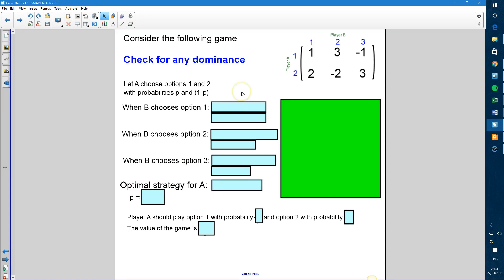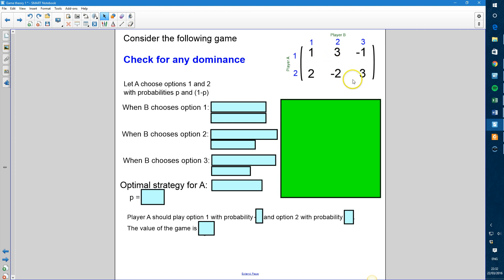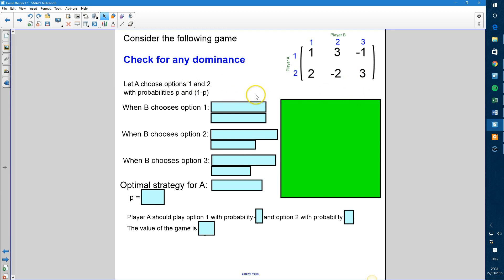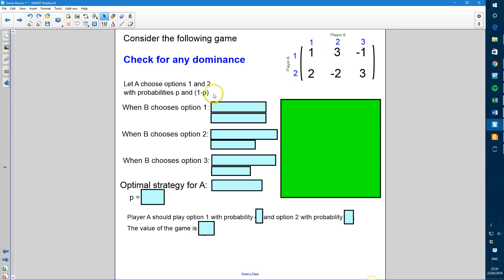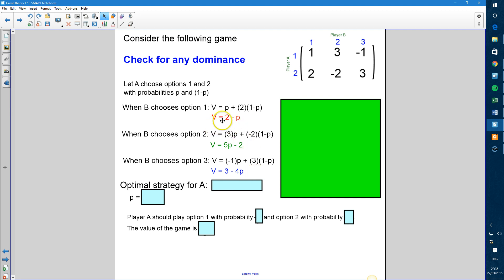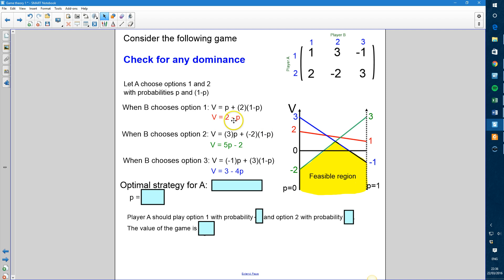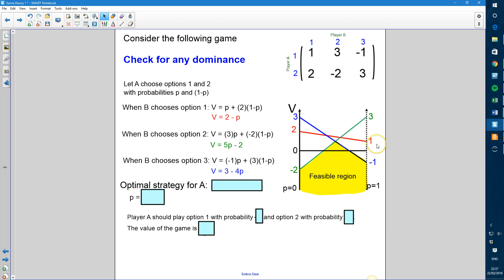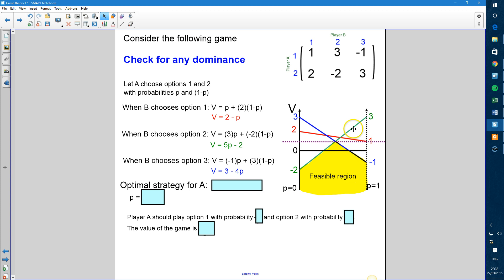Game Theory 2x3 graphical solution AQA Game Theory graphical method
A quick video on finding the optimal mixed strategy for a 2x3 game theory problem
AQA Game Theory